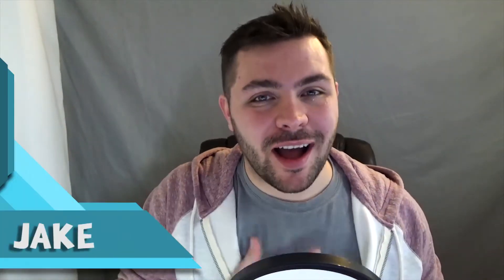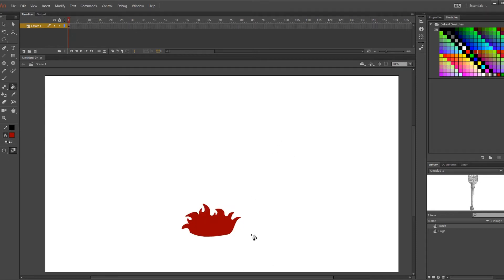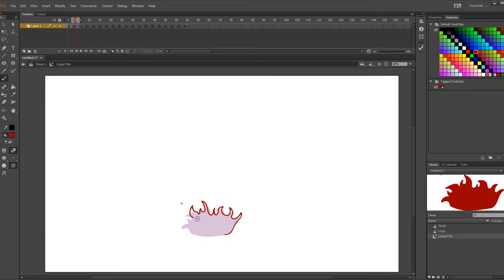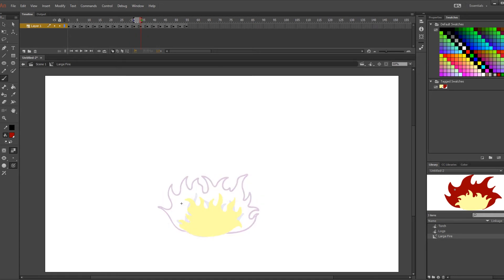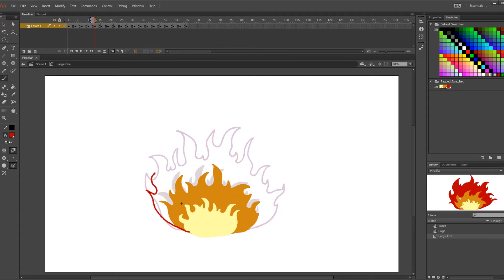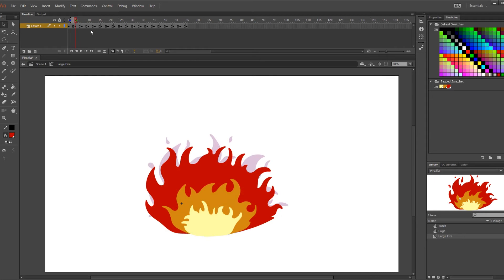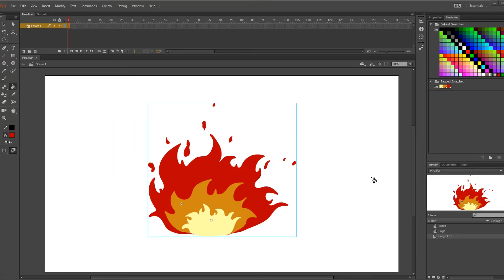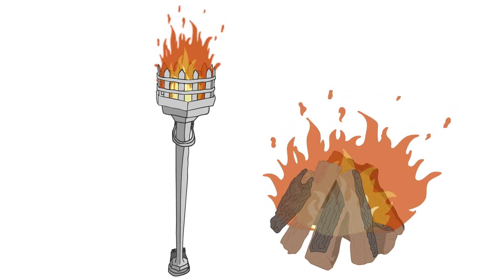How To | Animate Fire (Animate CC / Flash)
Today we use Animate CC (Flash) to animate fire. This was a lot of fun to make and I hope you all can really learn something after watching this! :D